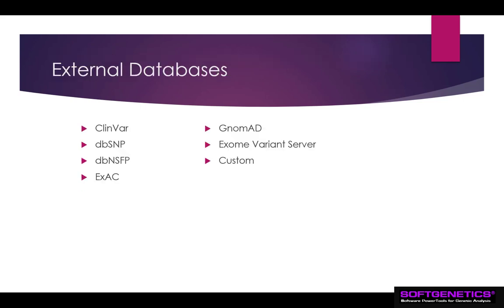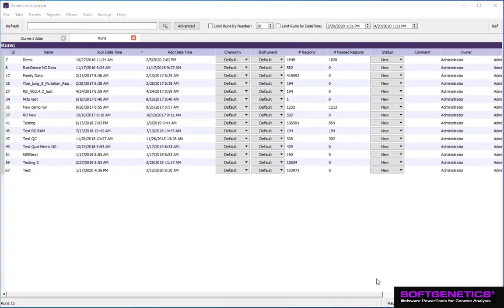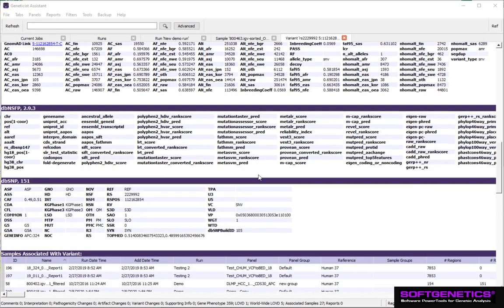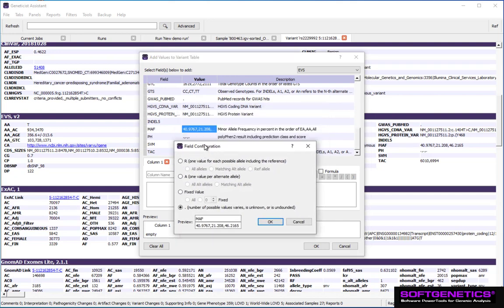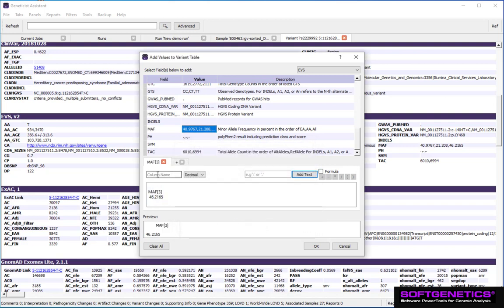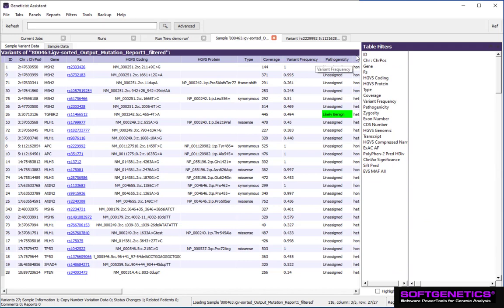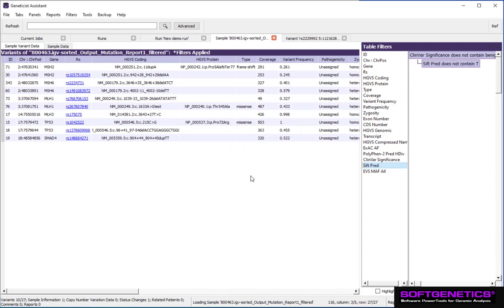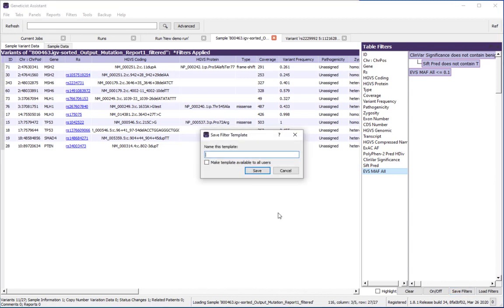Geneticist Assistant - Utilizing External Databases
Utilizing external databases in Geneticist Assistant, including downloading, reviewing, and filtering by databases such as ClinVar, dbNSFP, GnomAD, ExAC, and others.